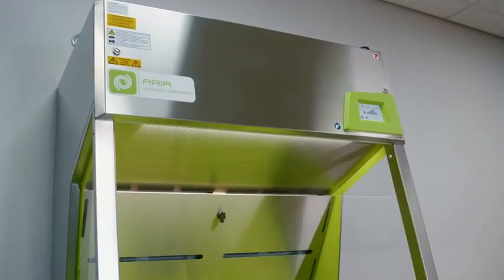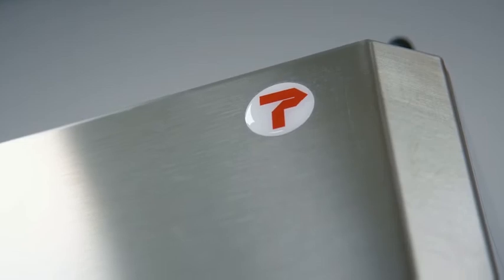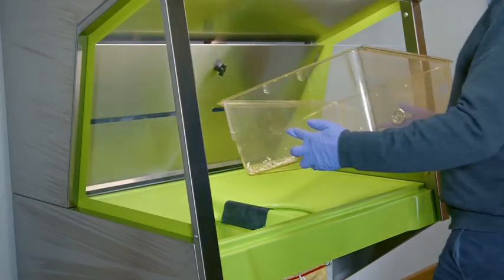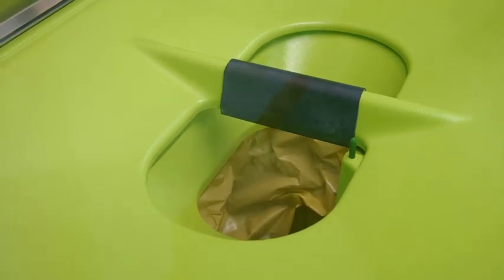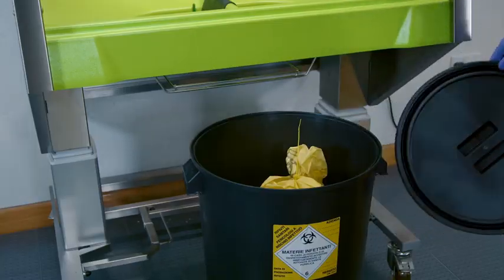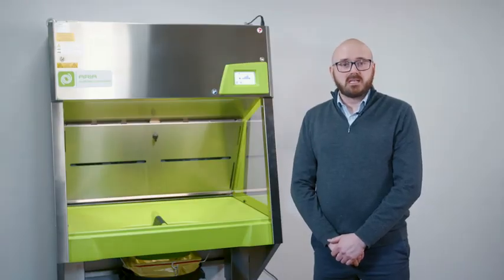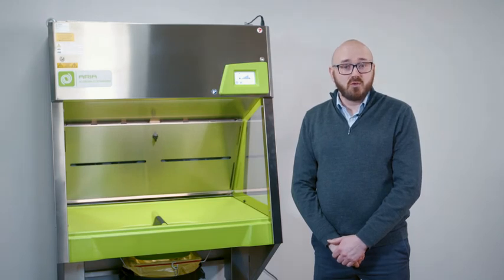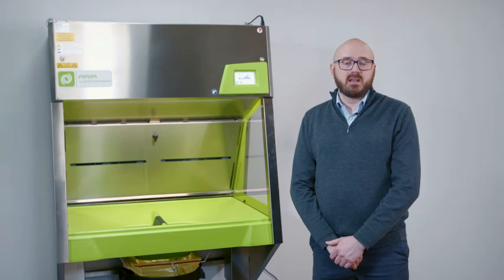DS One - Tecniplast ARIA Allergen Containment Cabinet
Mobile and compact Bedding Disposal Station – surface width: 1 m -  39”

- Best Ergonomics: maximum operator comfort thanks to its unrivalled large access opening and lifter option
- Smarter Safety: redesigned working area with sliding reduction funnel for easy bag removal, optimized rear baffle and an average uniform inflow speed of 0.6 m/s across the front access for a constant operator protection (KI-Discus proof)
- Simplified Cleanability: work surface made in high-tech plastic with rounded, chamfered edges and corners and structure completely built in stainless steel AISI 304
- Optimal Energy Efficiency: LED lighting system plus ECM blower generates less heat with double the usage lifetime and lower maintenance costs
- User-friendly 4.3” Touch screen: alpha-numeric display with audio visual alarms which constantly monitoring the cabinet conditions in operation for an increased user safety.